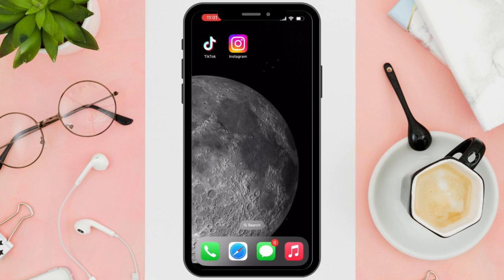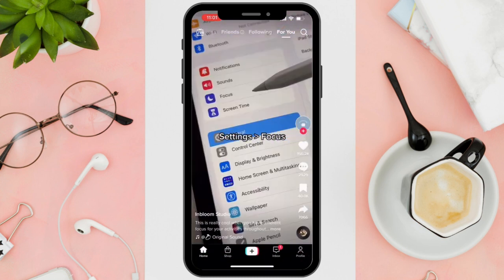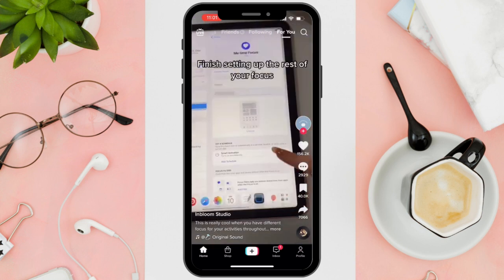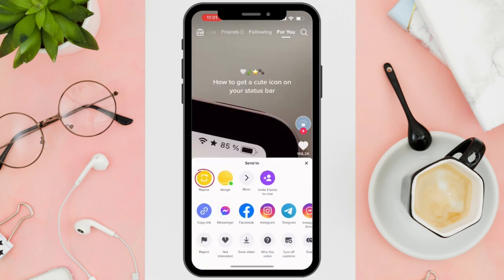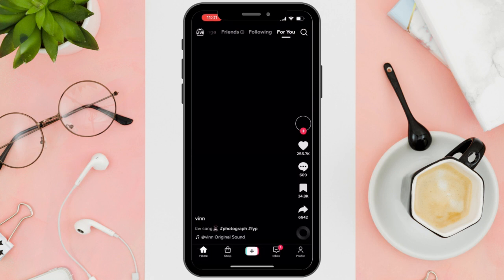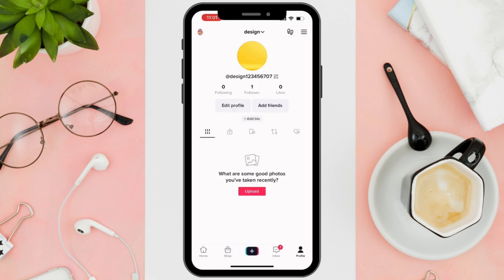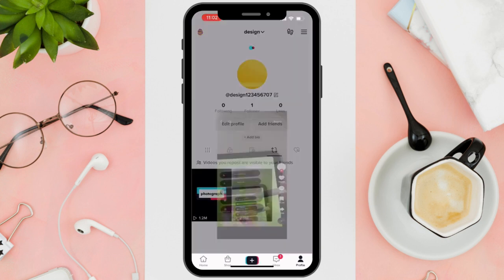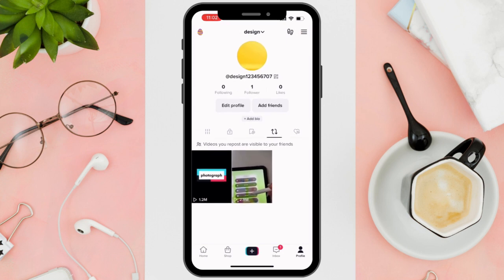How To See Your Reposts On TikToks (2023)